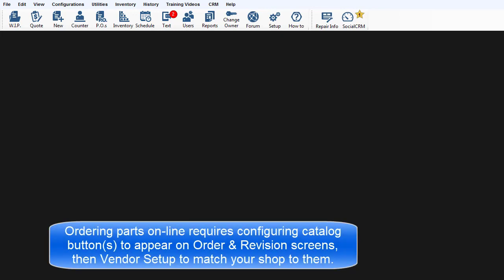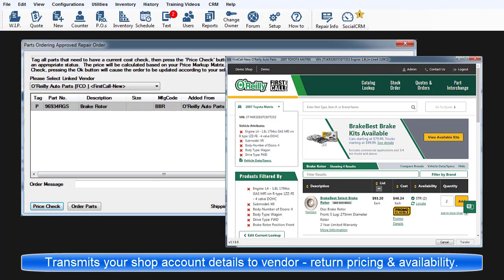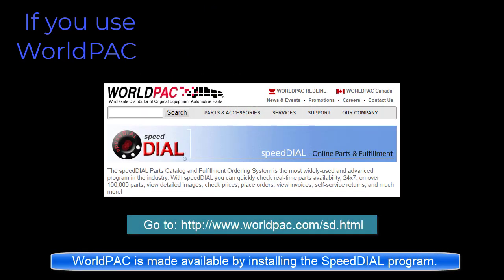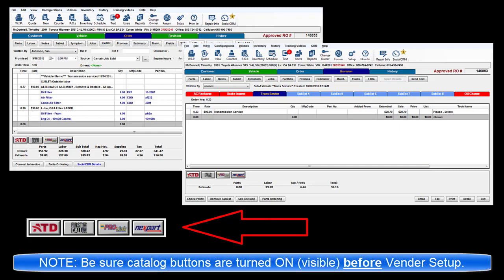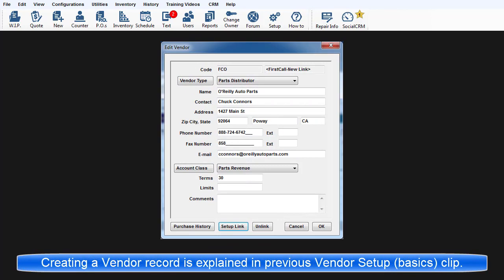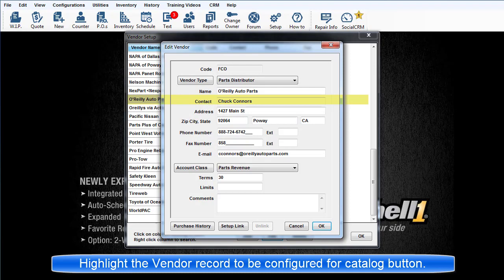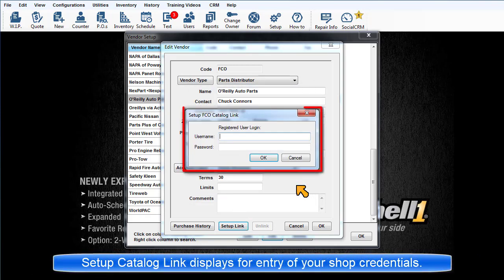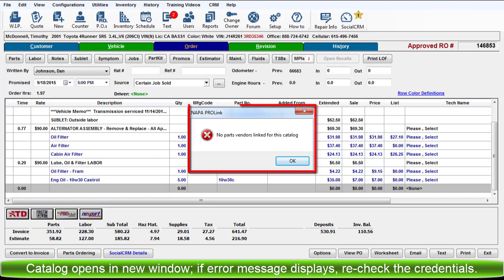Manager SE Vendor Setup [catalog link]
How to setup a linked vendor record to present shop credentials to the catalog button access